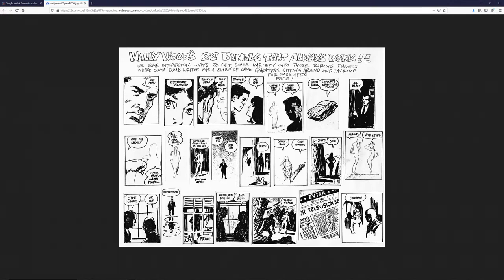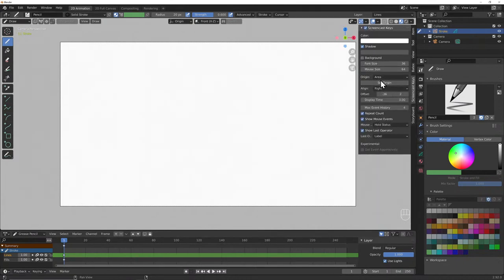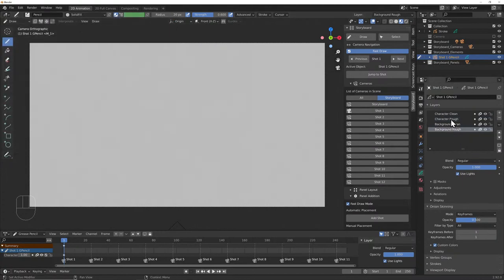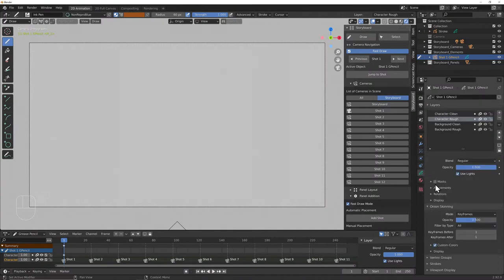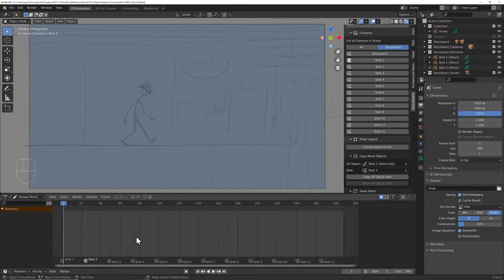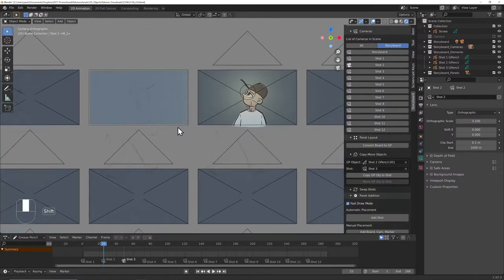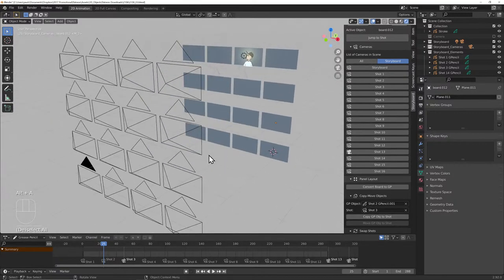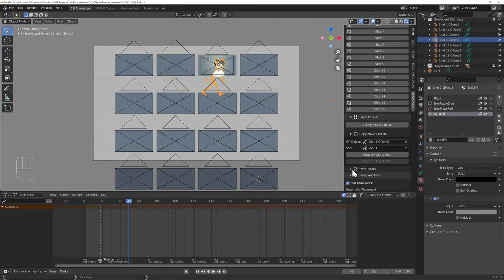Blender for Comics - Storyboard Add-on Live Stream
Hey all! In the up-coming livestream, I'm going to be exploring a fantastic free add-on by Ed White: Storyboard

I've been given permission by @Markom3D to use one of his scripts to board for this livestream - so that should be kind of cool also!

I'm also hoping to get a look-in on the state of my building generator, which should be pretty cool, and if I have time, go through a few changes to the node trees for the up-coming Comics Shader updates. Hope to see you in the chat!